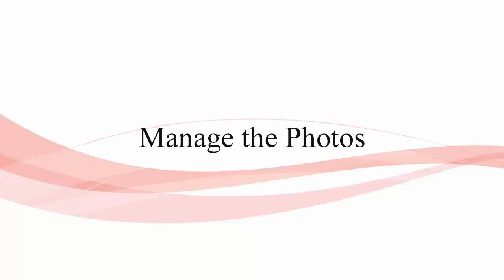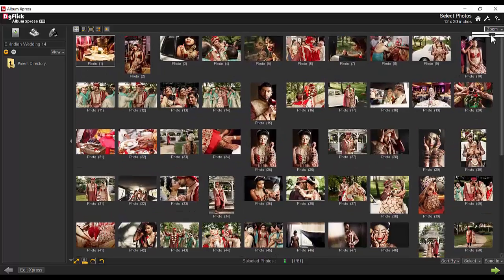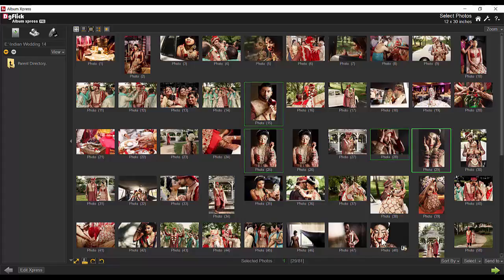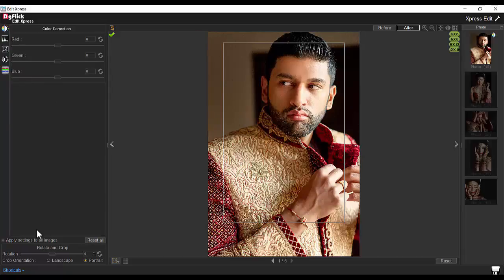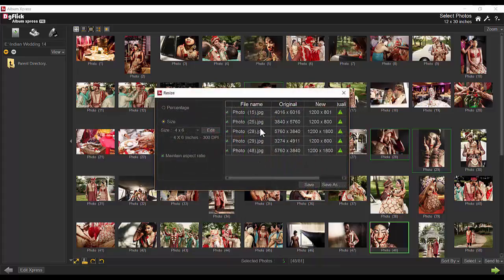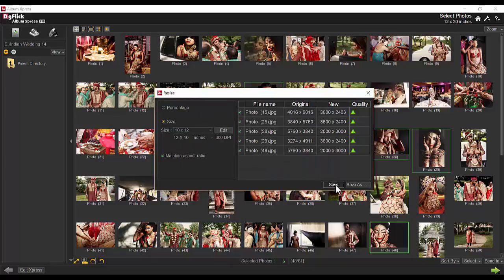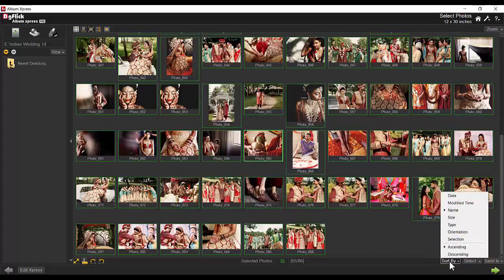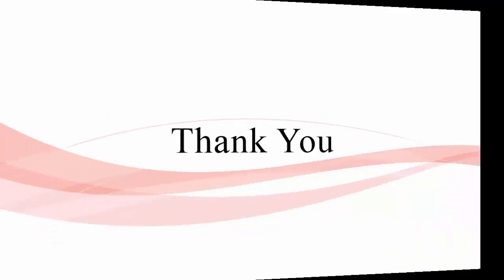Ax 05 Manage Your Photos_EN_11.0